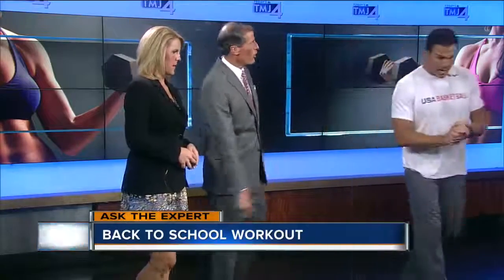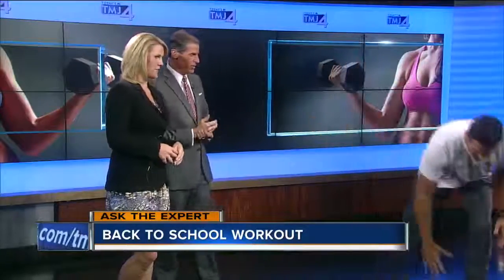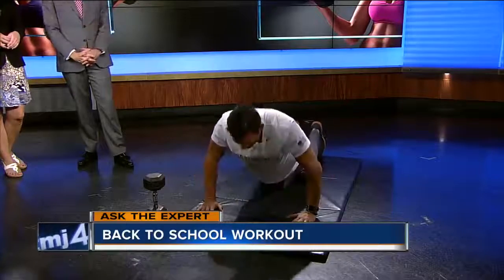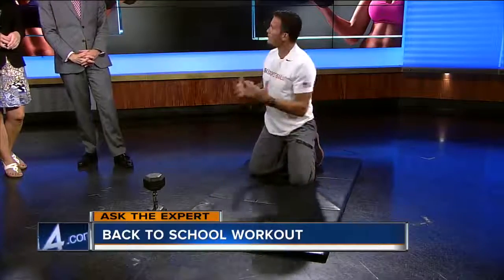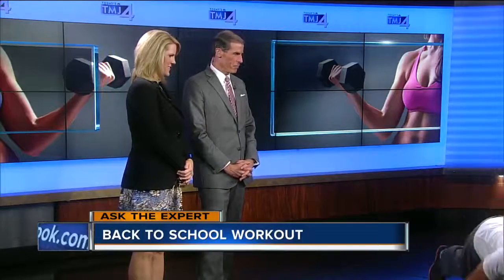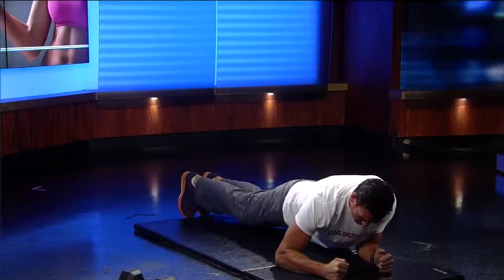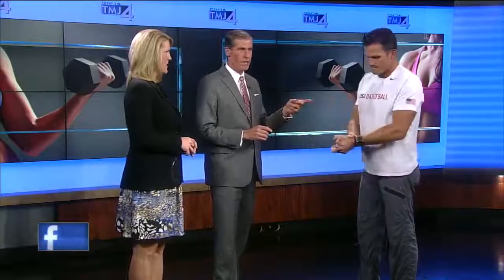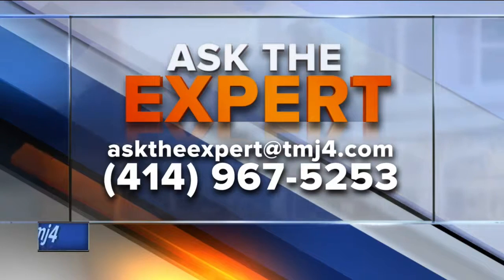Ask the Expert: Working out during school season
It's back to school time, and for parents, that means more demanding schedules and less free time.